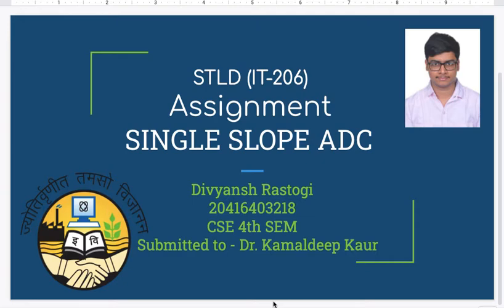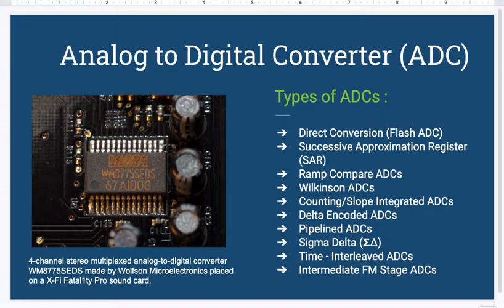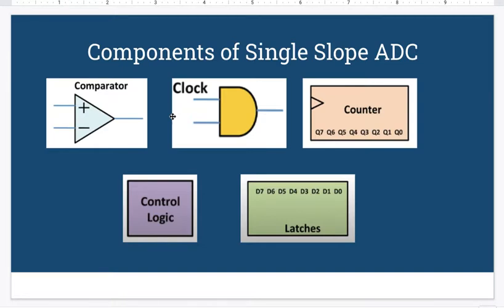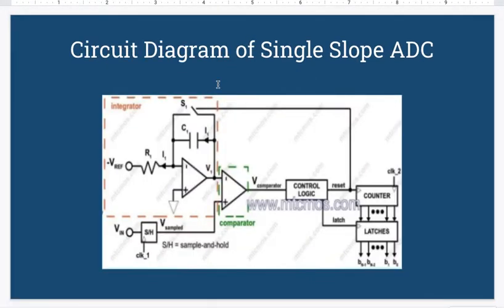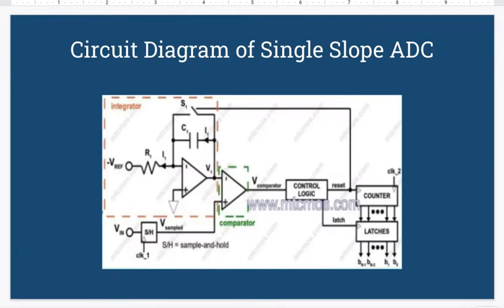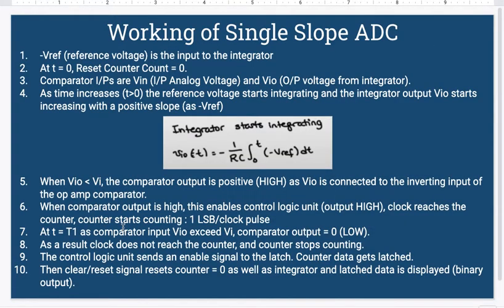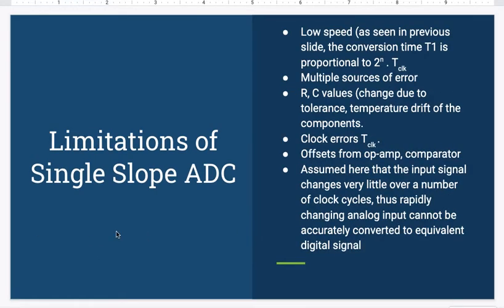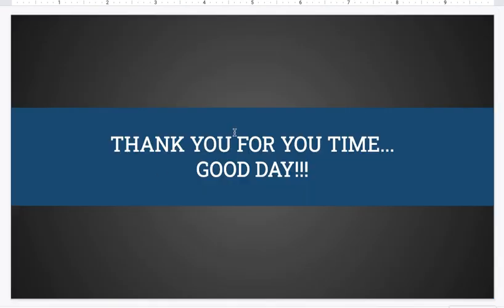Single slope ADC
Video Credits: DIVYANSH RASTOGI

CEAL, developed by DIVE Technologies